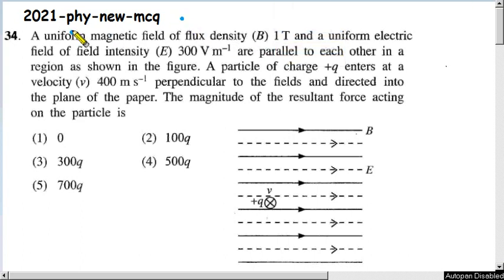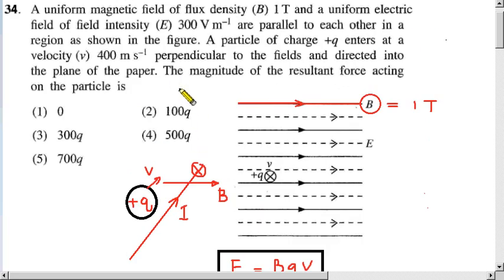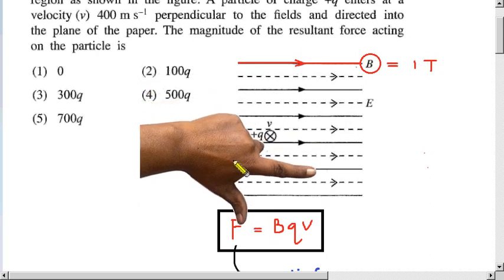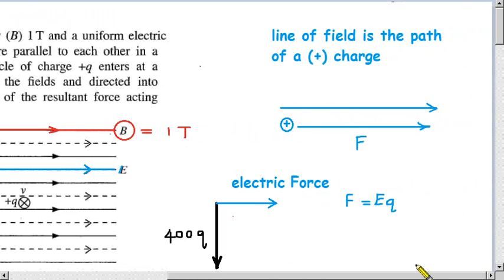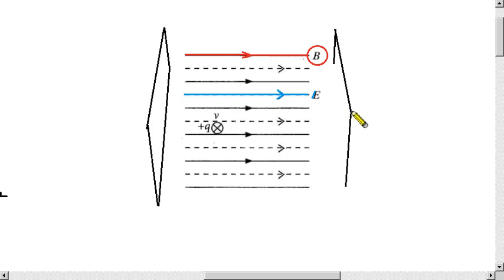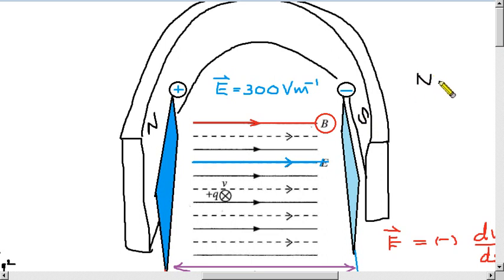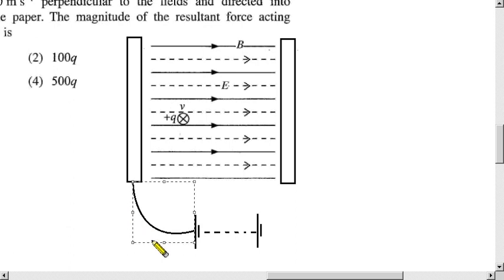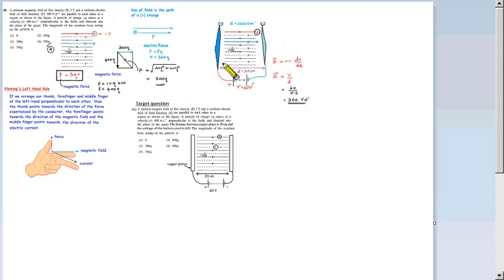Physics 2021-mcq-(34) | English medium | at 6 pm | Physics past paper discussion.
(34)        A uniform magnet field of flux density (B) 1 T and a uniform electric
               field of field intensity (E) 300 V m¯¹ are parallel to each other in a
               region as shown in the figure. A particle of charge +q enters at a
               velocity (v) 400 m s-¹ perpendicular to the fields and directed into
               the plane of the paper. The magnitude of the resultant force acting
               on the particle is
(1) 0
(2) 100q
(3) 300q
(4) 500q
(5) 700q